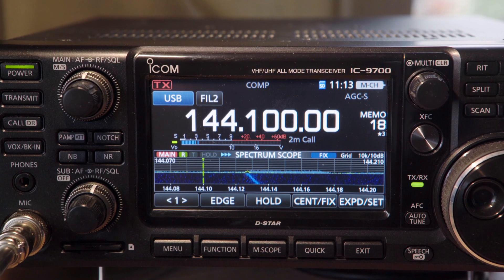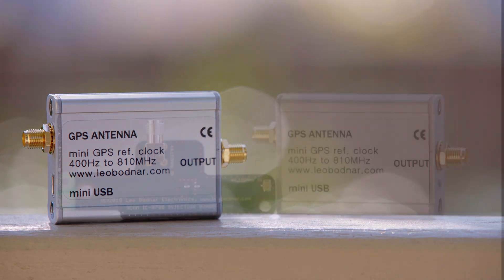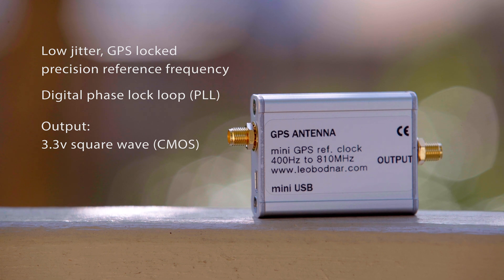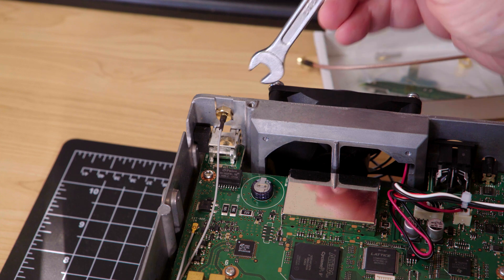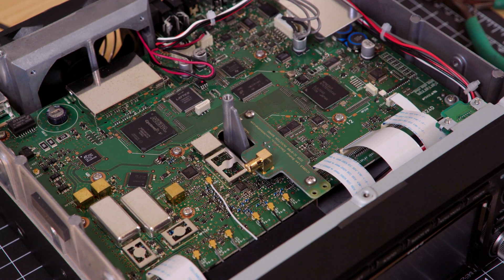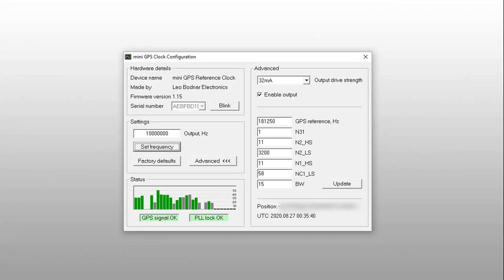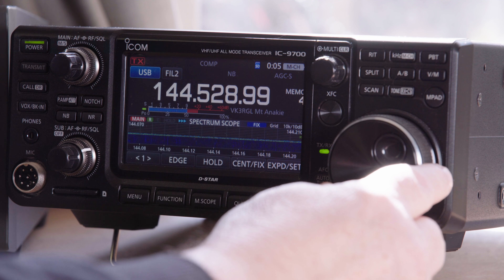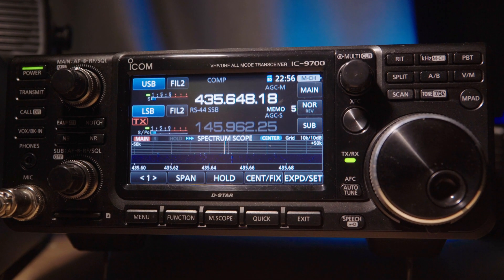Leo Bodnar IC 9700 GPS Locking board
The Icom IC-9700 is a brilliant radio with just one flaw. If you’re just using the radio on voice, chances are you’re not aware of the frequency drift issue which has had many talking about since it’s release. For such an expensive price, how could Icom have overlooked something as fundamental as frequency stability?

Many have made kits available to try and solve this problem. Most have travelled a very similar path, trying to swamp the internal oscillator can with a good dose of RF, some with more success than others. Having sat on the side and used the 10MHz netting option for some time, it recently became apparent that the Leo Bodnar ICOM IC-9700 Reference Injection Board had hit the problem on the head. It requires no soldering, and the modification is reversible without leaving a trace. This is good news for those concerned about their warranty.